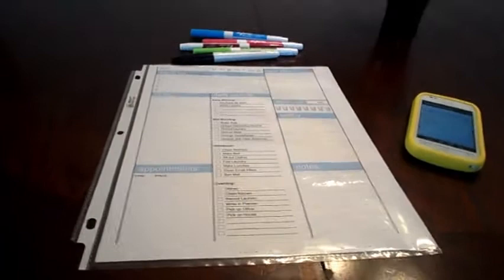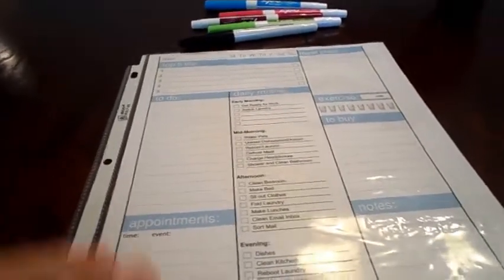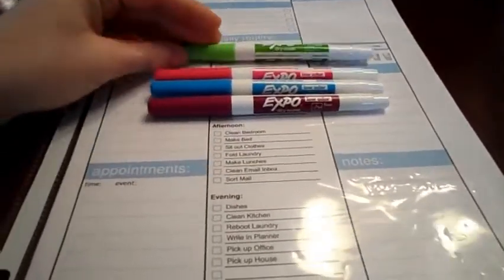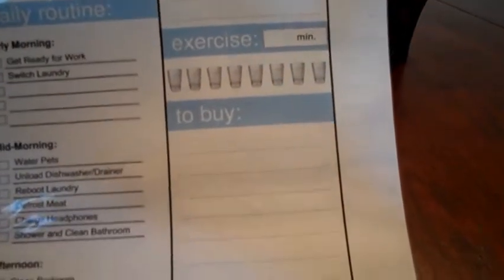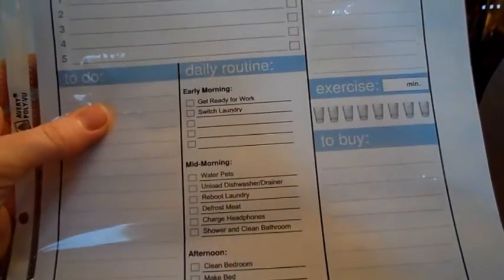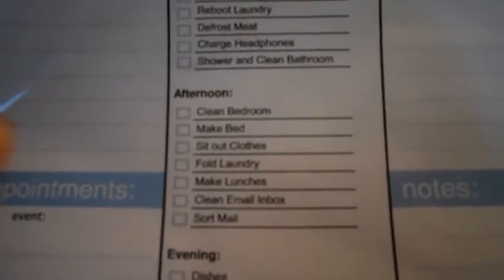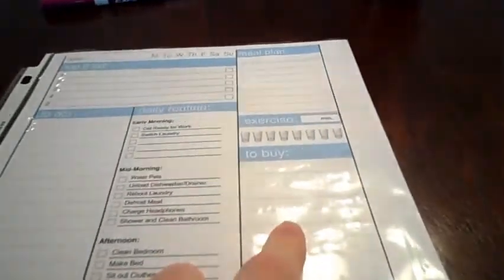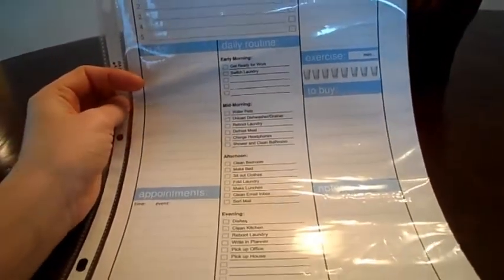Quick Tip # 5 Daily Planner Sheet